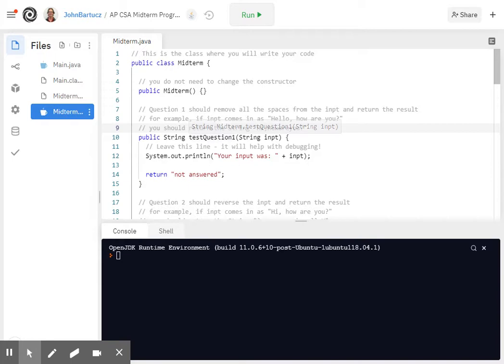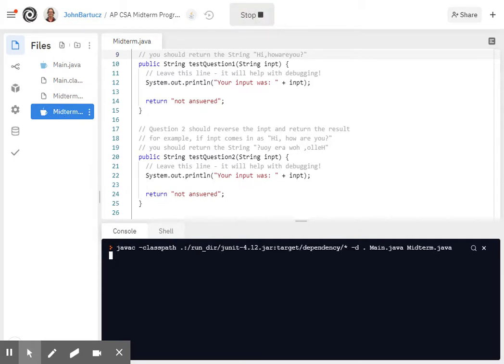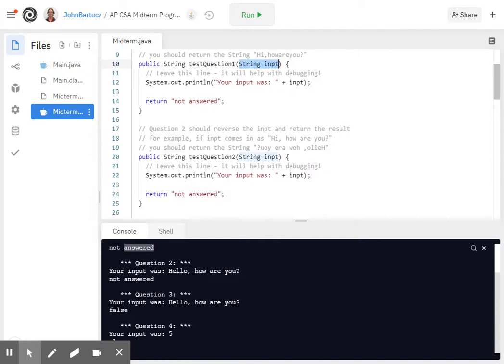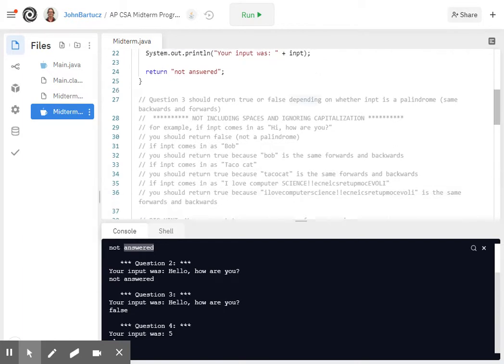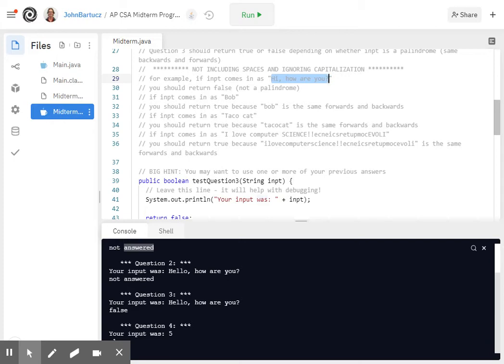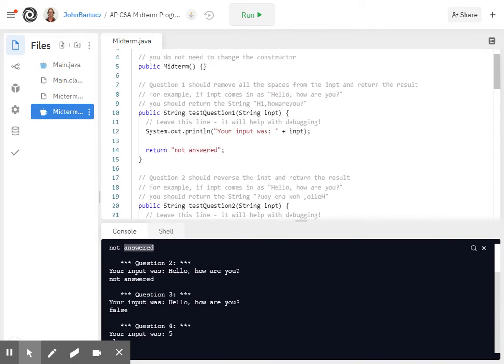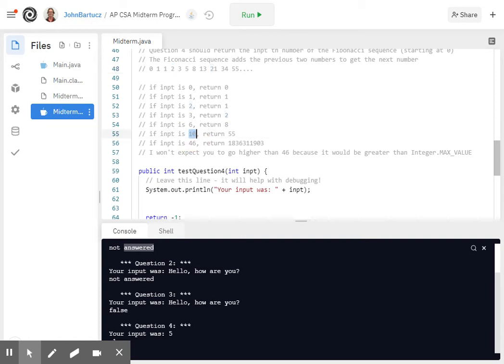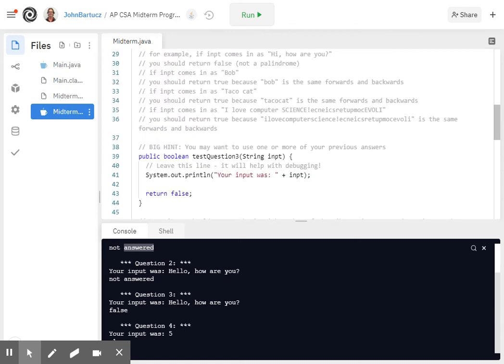AP CSA Midterm Programming Quiz